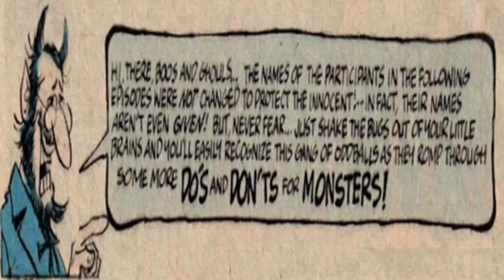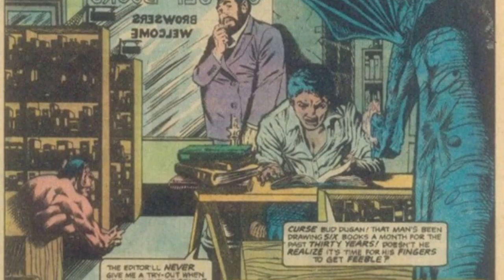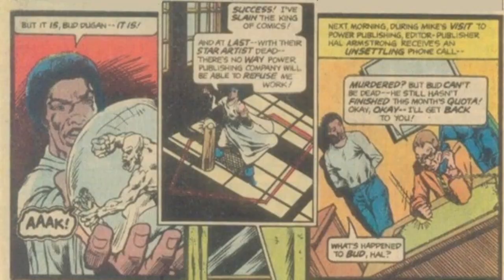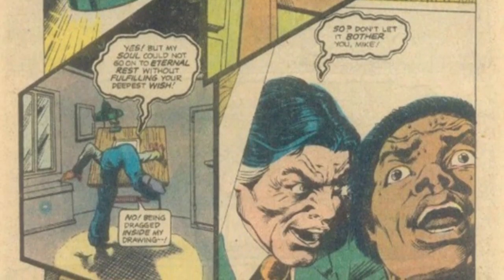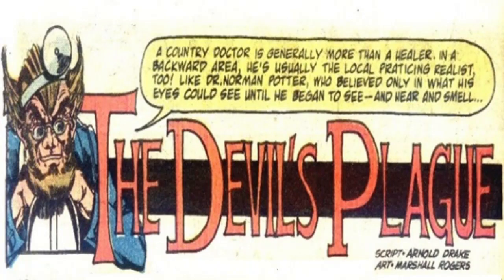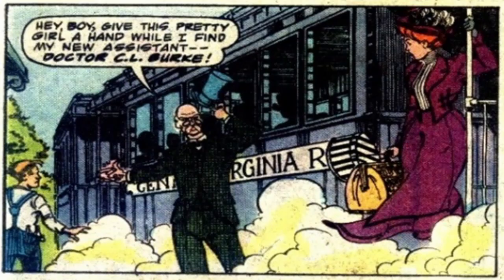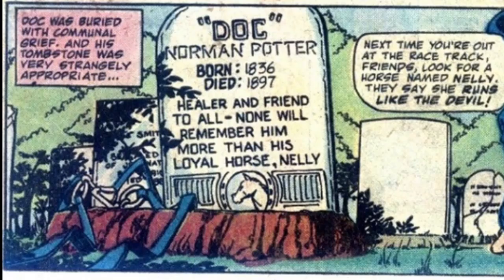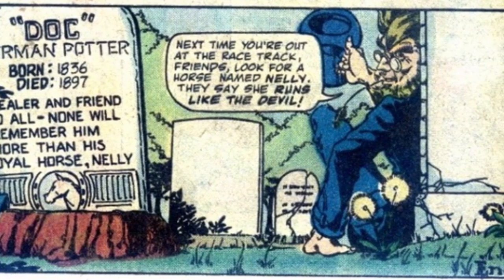Halloween Cinema Triple Feature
I am doing another 13 nights of Halloween this year, but I miscounted as usual so this is the 14th night really so I've made a triple bill Halloween special.

With cartoons and the support feature
The Fastest Draw in the East! (House of Mystery 257, March 1978)
Written by Scott Edelman
Drawn by Mark Bright & Aubrey Bradford

Main Feature
The Devil's Plague (House of Mystery 254, September 1977)
Written by Arnold Drake
Drawn by Marshall Rogers

Kevin Hole
Colin Tyler
Elric Newby (Into the Pit)
Federico Pierandrei
Linz